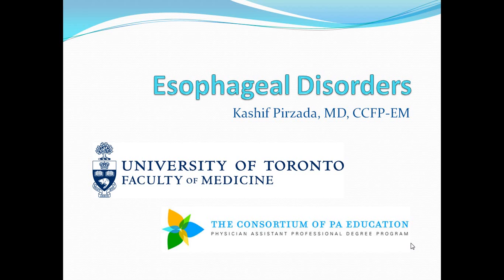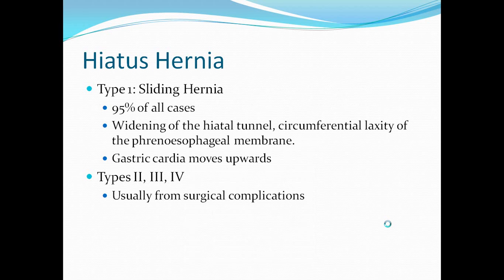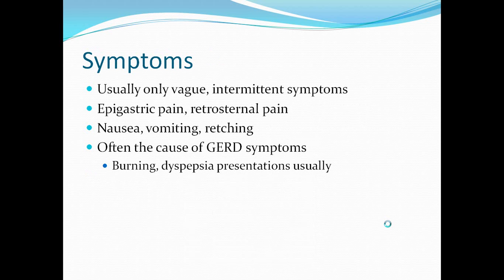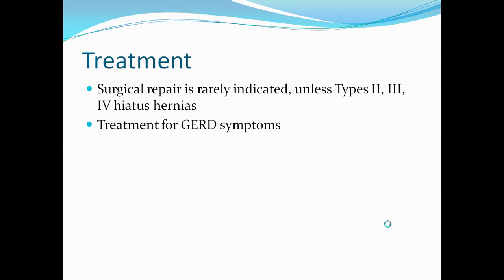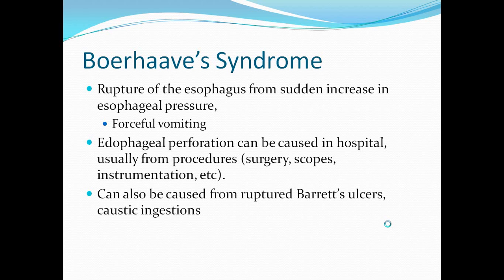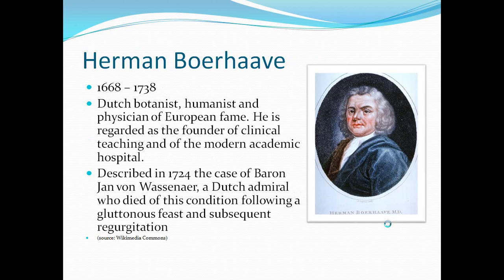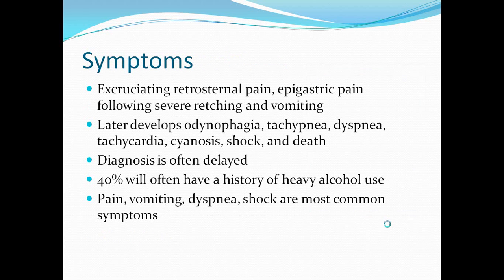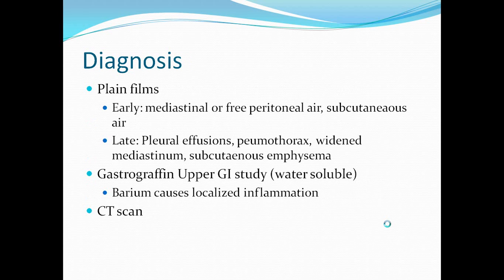Esophageal Surgical Conditions